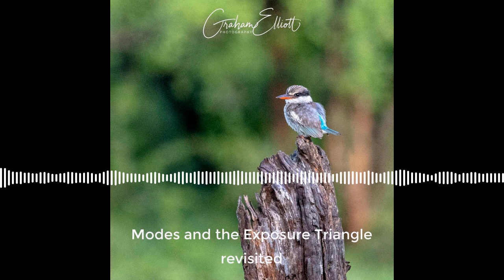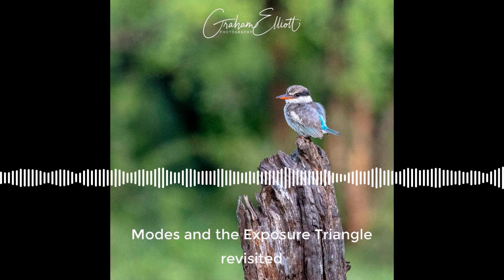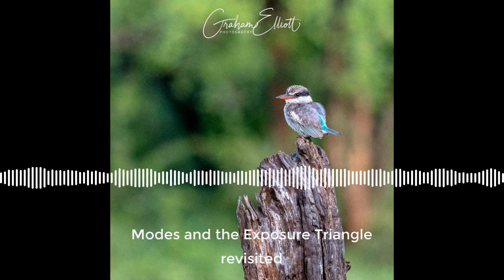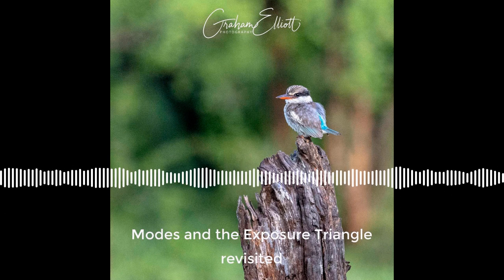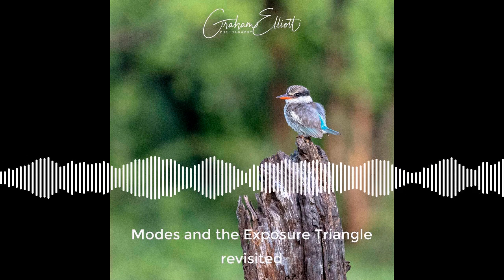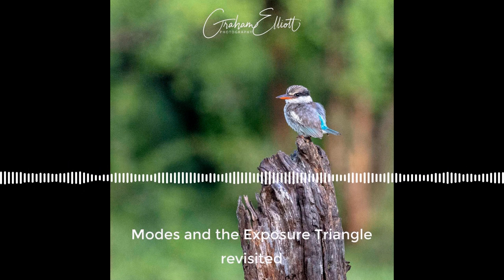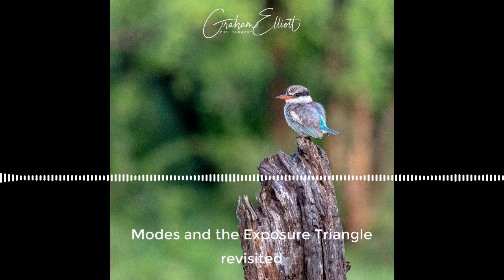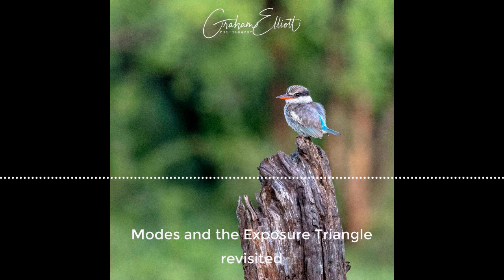Modes and the Exposure Triangle Revisited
I spoke about this subject some time ago and I had a very positive reaction to it. So, I thought it was worth a revisit!

If you don’t understand the exposure triangle, your results will be limited and it’s unlikely that you’ll be able to shoot the kind of photographs you would like to. I say this with some conviction as one of the most common questions I am asked is ‘How can I get a sharp subject and an out-of-focus background?’.

Simply put, once you understand the exposure triangle, the full creative capability of you and your camera can be realised. Without that understanding, you’re likely to be stuck on ‘Auto’.

The exposure triangle is the relationship between shutter speed, aperture and ISO (sensitivity). To some people, it looks quite complicated at first. But, especially if you drive a car, you are already, instinctively, dealing with a similar relationship.

Modes take advantage of the automation offered by today's cameras. They relate to the exposure triangle and allow the camera to do some of the heavy lifting for you, freeing you to indulge in your creativity and produce great results.

If you are struggling with the exposure triangle (or any other aspect of photography), check out my course: Discovering DSLR and Mirrorless Photography.